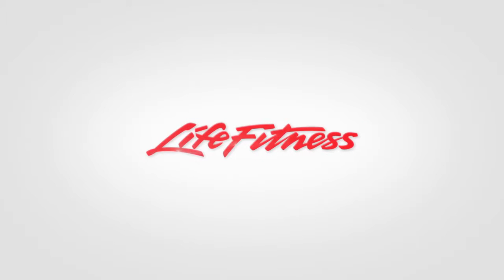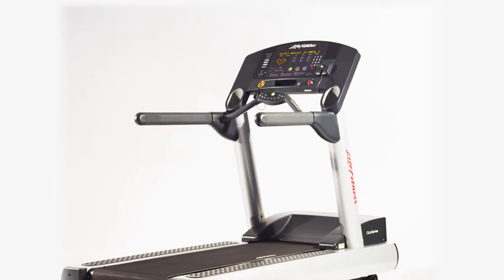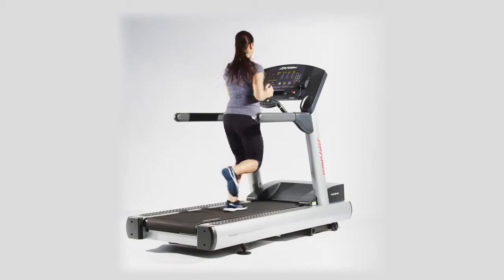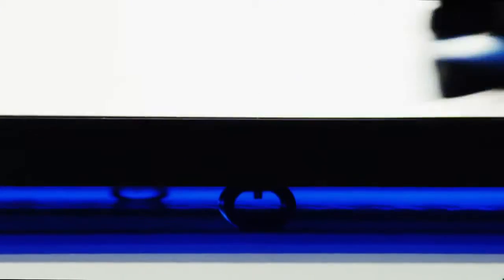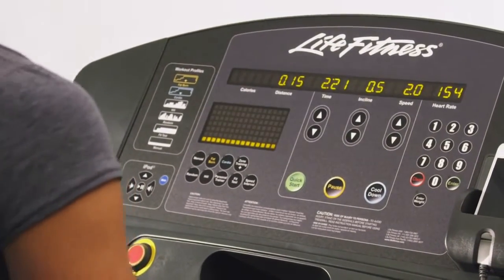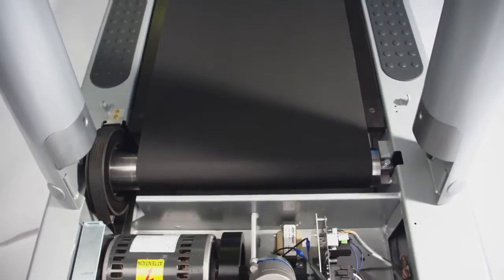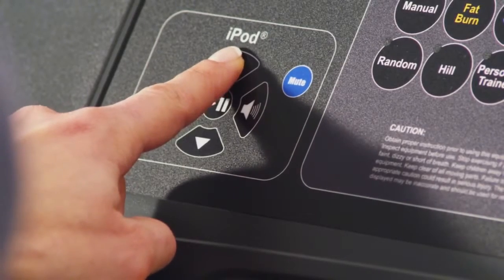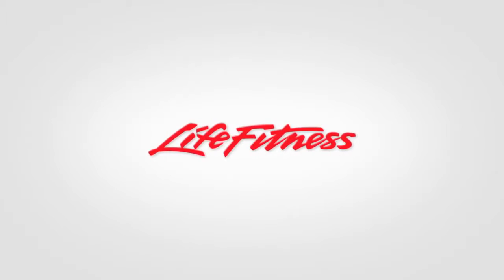Club Series Treadmill